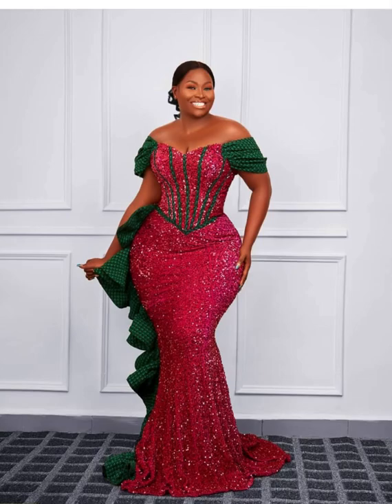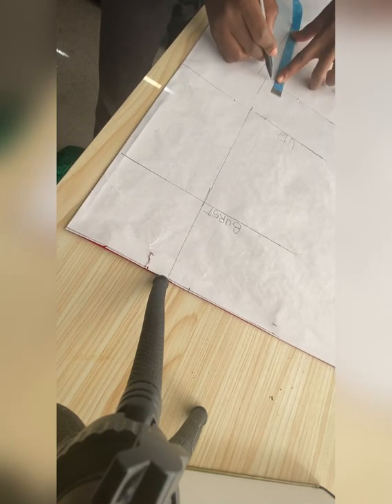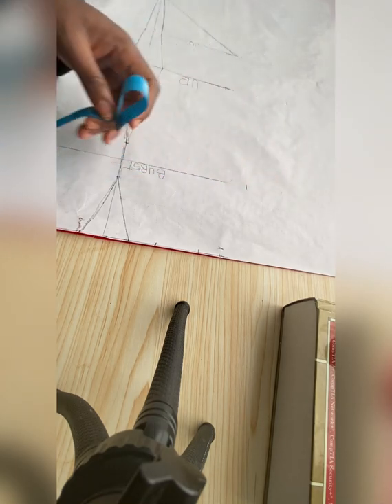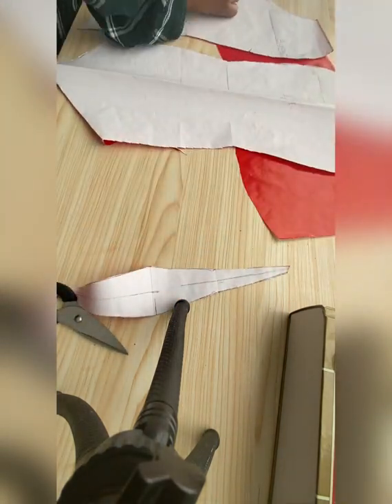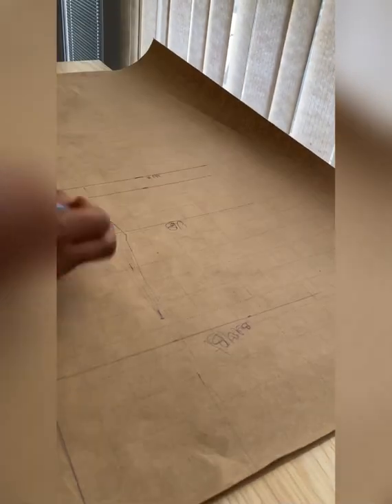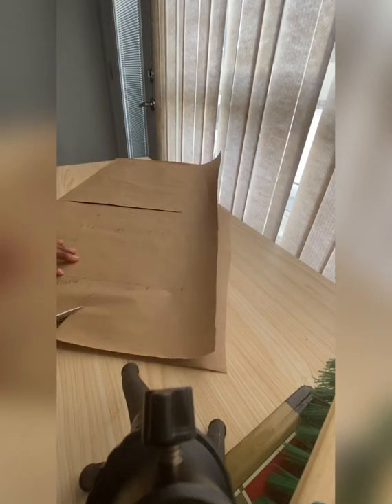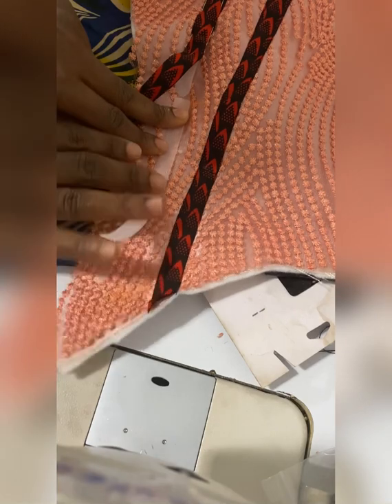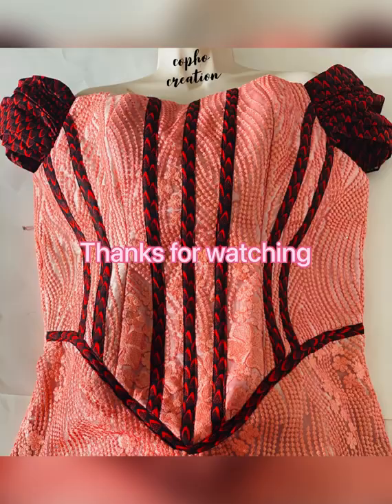How to cut and stitch bonning basque dress